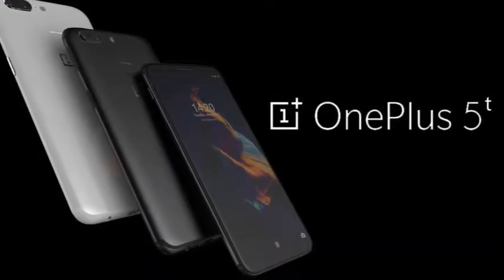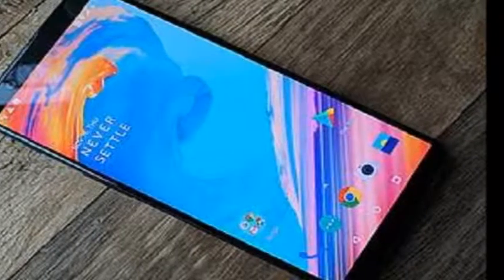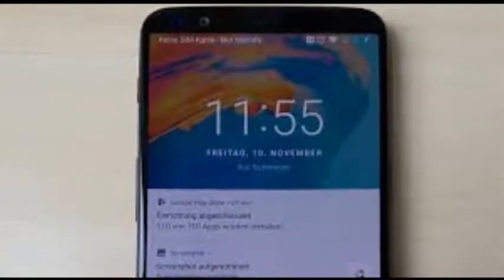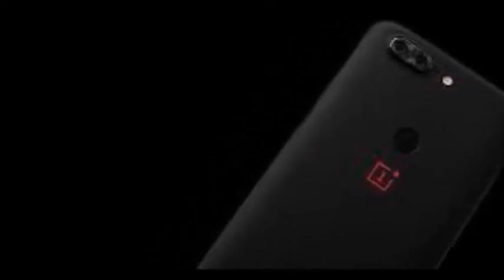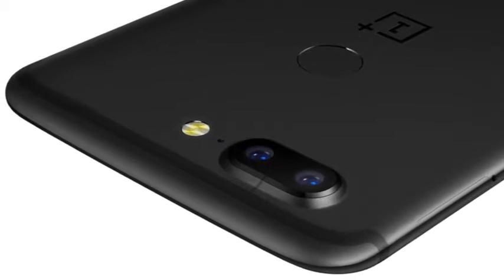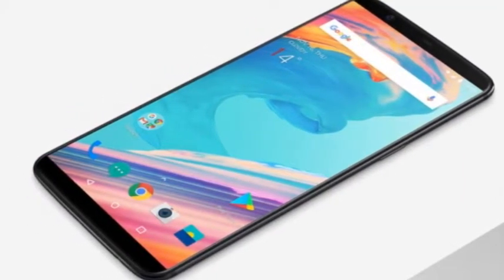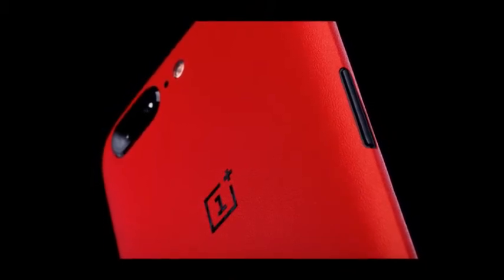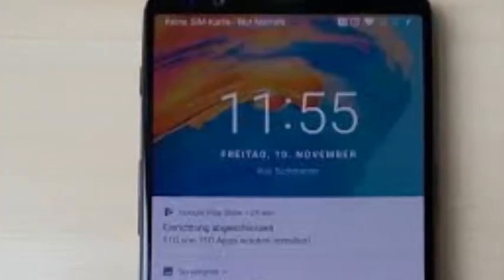OnePlus 5T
??Watch Again  -

Note: images/pictures in the video belongs to the respected source, I am not the owner of any pictures showed in the videos.

NOTE: This Channel [World of Tech] claims no credit for any images posted on this Channel unless otherwise noted. Images on this Channel are copyright to its respectful owners. If there is an image appearing on this Channel that belongs to you and do not wish for it appear on this Channel , please E-mail with a link to said image and it will be promptly removed. Thank you.